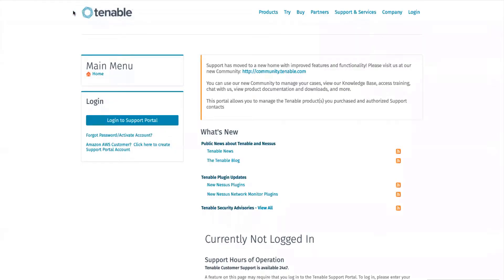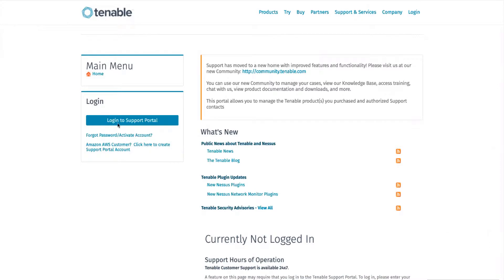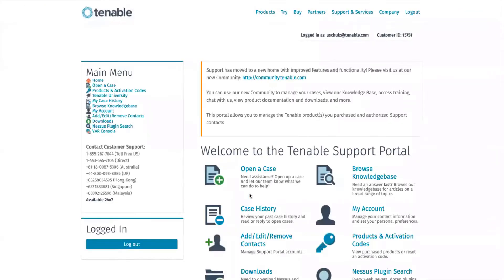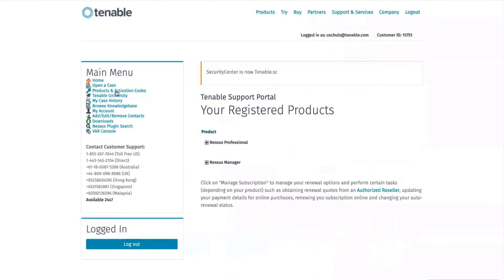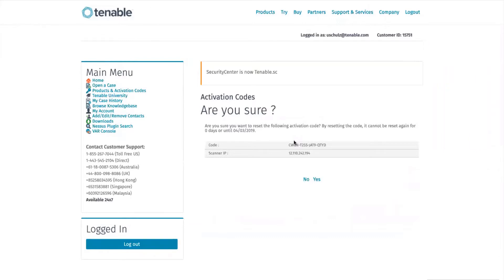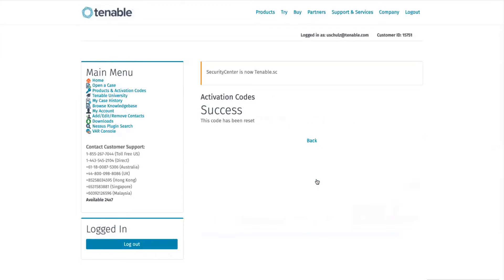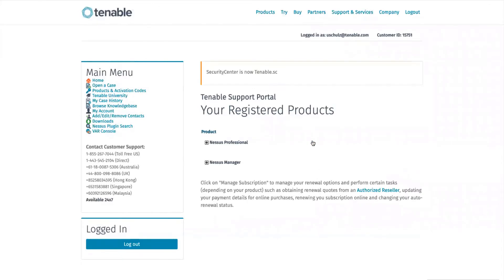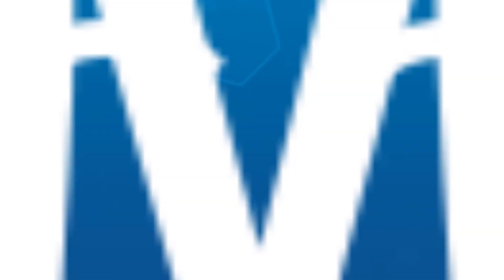Reset an Activation Code in the Support Portal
Learn how to reset an activation code in Tenable's support portal.